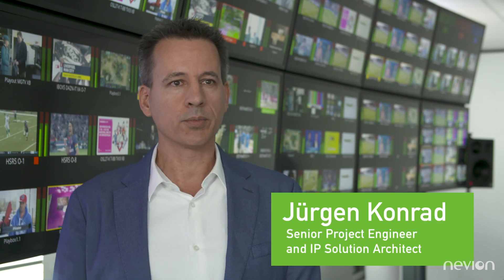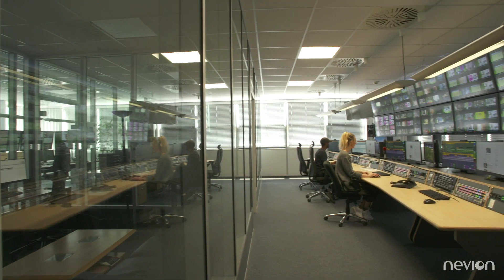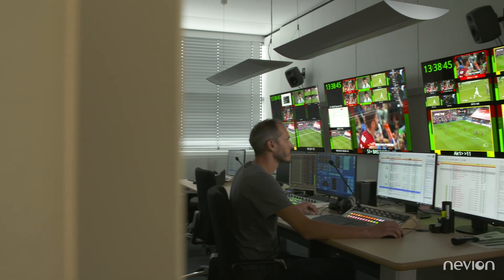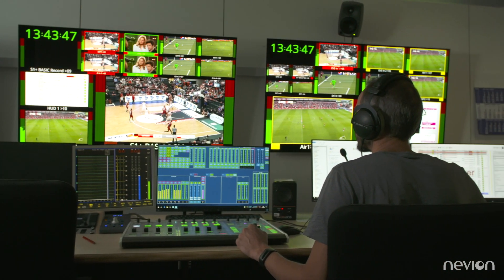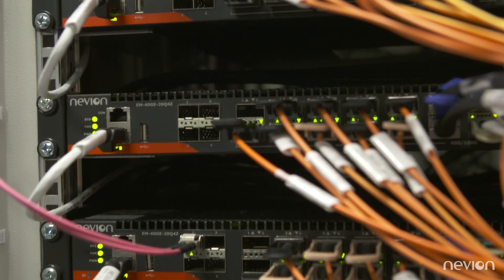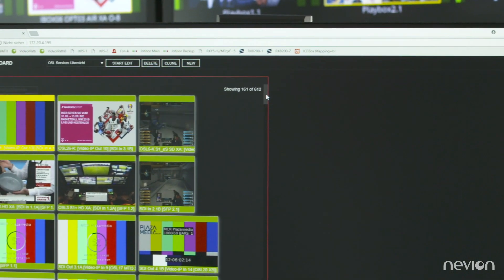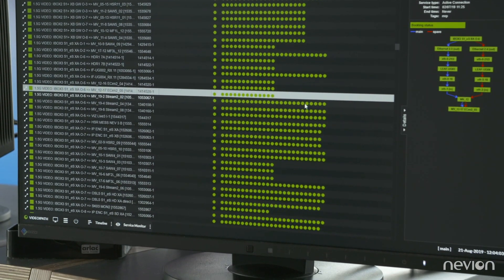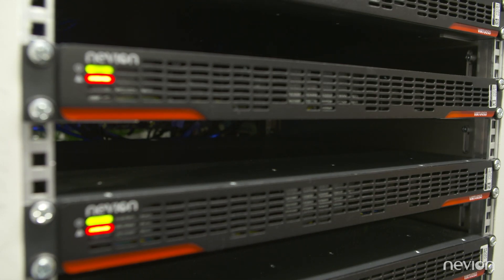Nevion Case Study: PLAZAMEDIA IP-based Broadcast Center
Have you ever wondered how cutting-edge broadcasting centers are equipped and optimized?

PLAZAMEDIA, a Germany-based content solution provider, has picked Nevion equipment, software and services for its brand new IP-based broadcasting center located in Ismaning near Munich, Germany.

 Nevion - what is live production virtualization?

Discover more about